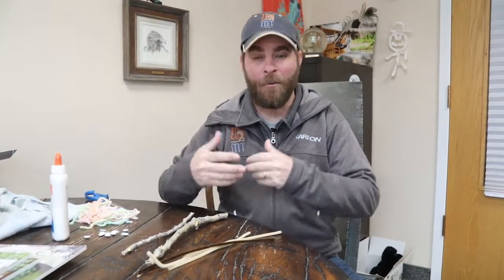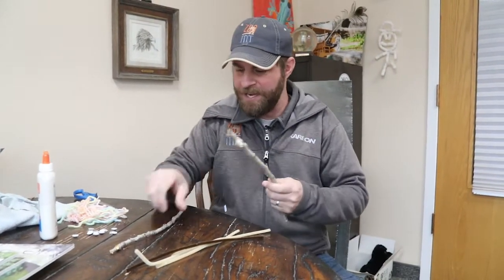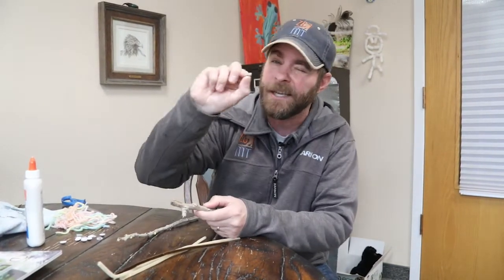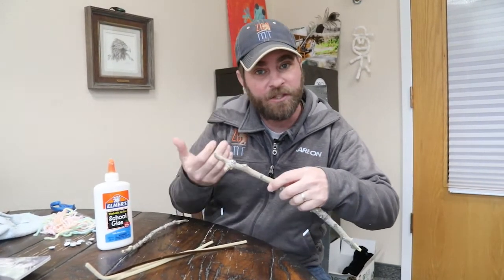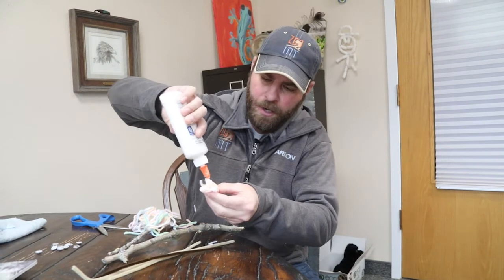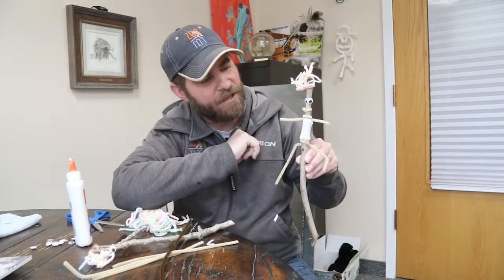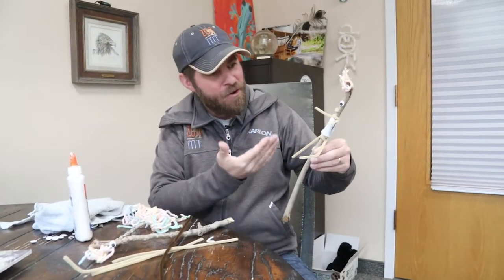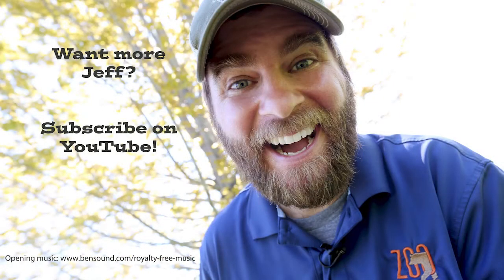How to make a fun stick figure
Jeff the Nature Guy demonstrates how to make a stick figure with a variety of looks.